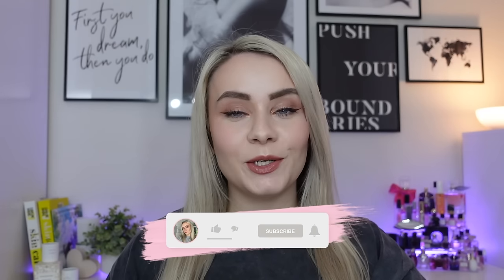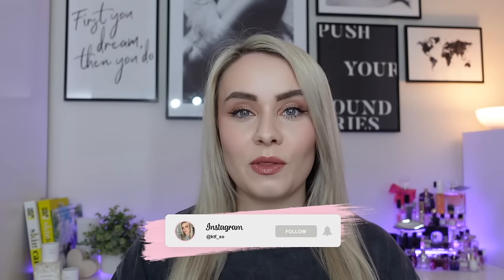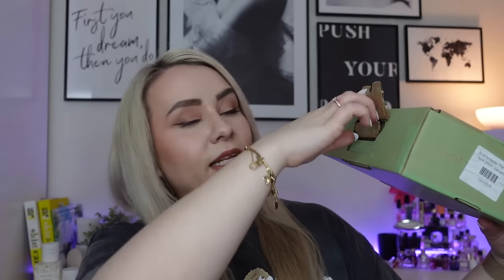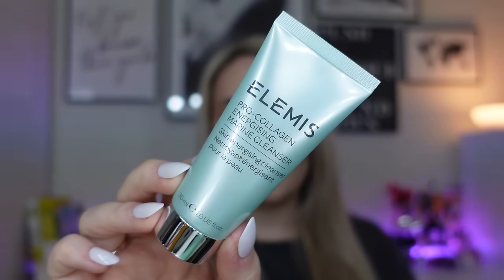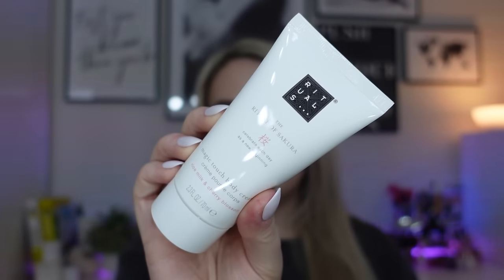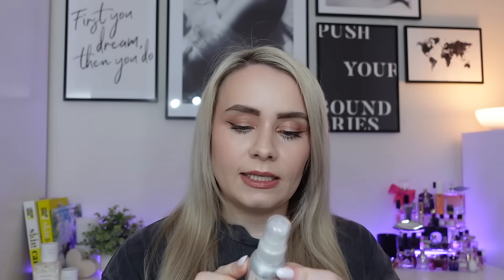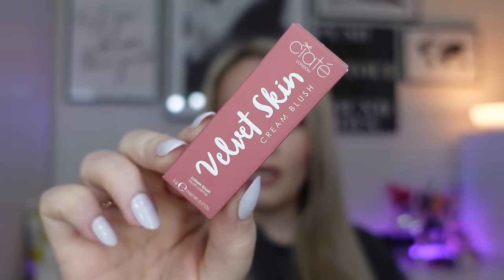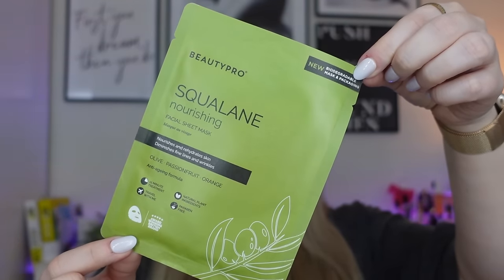THE BEST BOX YET?! LOOKFANTASTIC BEAUTY BOX APRIL 2024 UNBOXING | MISS BOUX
Unboxing the LookFantastic Beauty Box for April 2024. Wow what a box!

☀ The box is now available PLUS you can use my code MISSBOUX to get 10% off the April box if you want to buy this as a one off, OR receive a FREE welcome box when you subscribe to The Box in April. So, you'll get 2 beauty boxes worth £140 for just £13.50 with my code ✨

ad - This was kindly sent in PR with no obligation to share.

Karen x